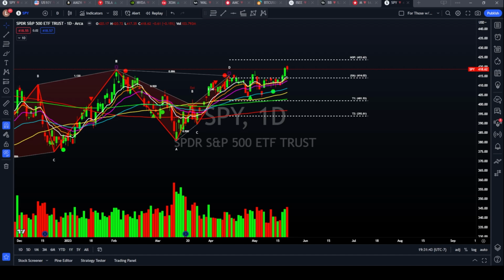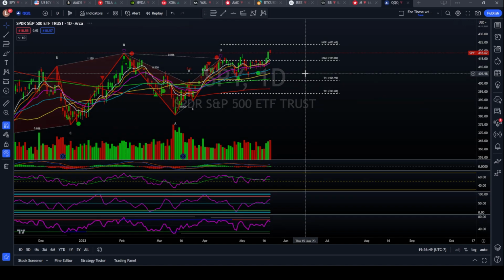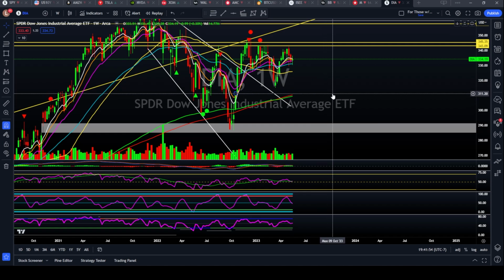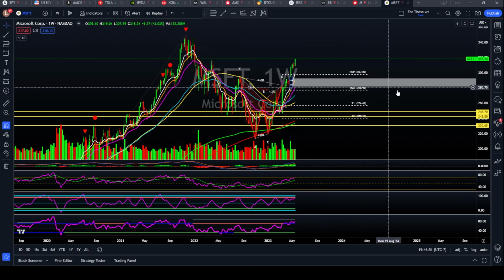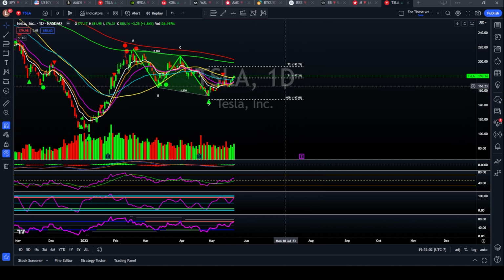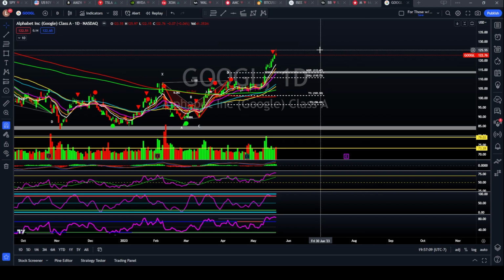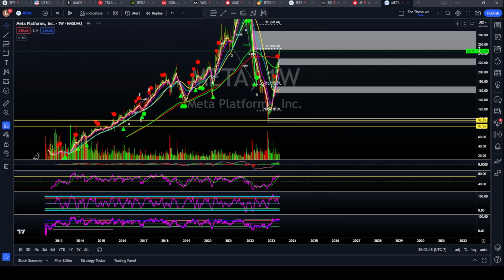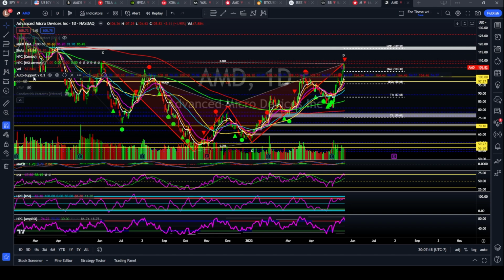Breaking: Explosive FOMC Minutes, GDP, PCE, and Jobless Claims Prepare for Market Turmoil! $SPY $QQQ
2. The content of this YouTube channel should not be construed as a recommendation to buy or sell any securities or to engage in any particular investment or trading strategy.

3. The information contained on this YouTube channel is not guaranteed to be accurate, complete, or current.

4. This YouTube channel and any third parties mentioned on this website are not responsible for any errors or omissions or for any actions taken based on the information provided on this YouTube channel.

5. The performance of any investments or strategies discussed on this YouTube Channel is not guaranteed and may fluctuate. Past performance is not indicative of future results.

6. The information contained on this YouTube channel does not constitute legal or tax advice and is not intended to be used as such. You should consult with your own legal and tax advisors before engaging in any transaction.

7. Trading stocks and options carries a high level of risk and may not be suitable for all investors. You should carefully consider your financial situation and risk tolerance before engaging in any trading activity.

8. The information contained on this YouTube Channel is not a substitute for professional financial or investment advice and you should seek the advice of a qualified financial or investment professional before making any investment decisions.

Time Codes:
0:00 - Intro
3:14 - SPY
7:14 - QQQ
10:25 - DIA
12:26 - AAPL
15:46 - MSFT
18:23 - NVDA
22:06 - TSLA
24:24 - AMZN
27:13 - GOOGL
29:39 - META
33:36 - KRE
34:37 - AMD